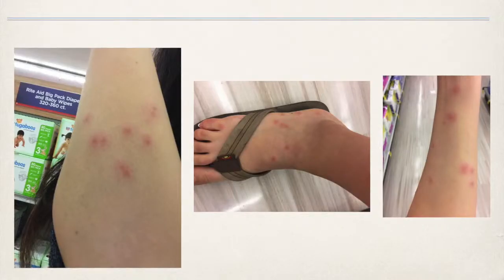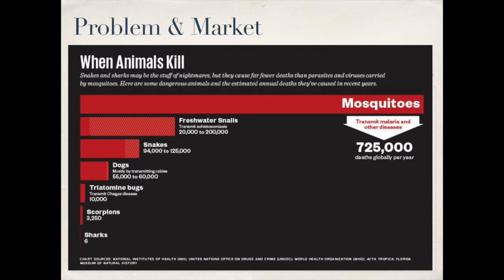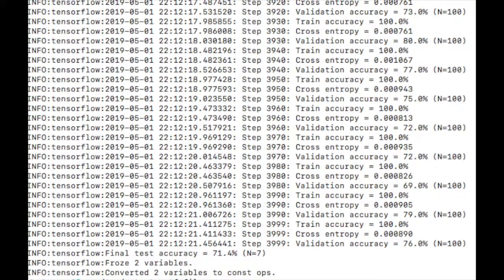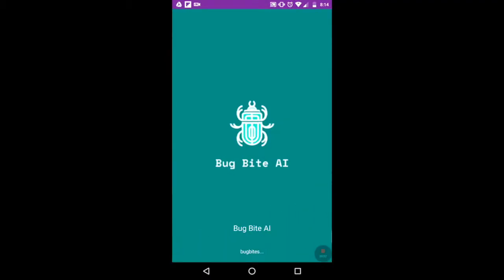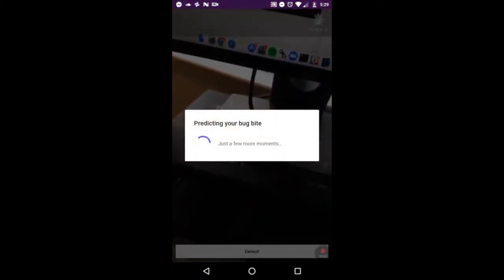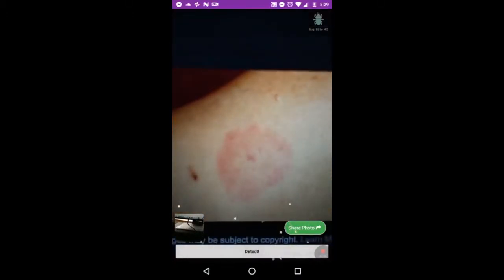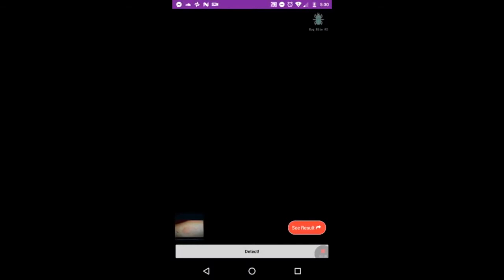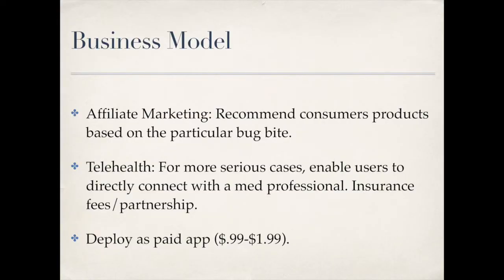Bug Bite AI - Android App Promo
Bug Bite Classification App for Android. Built for the Google Tensorflow challenge on devpost.